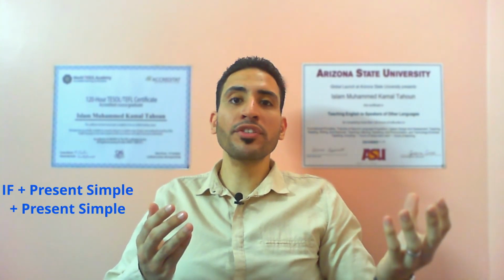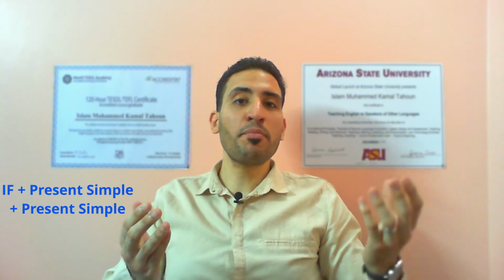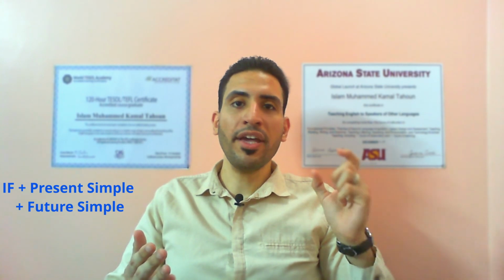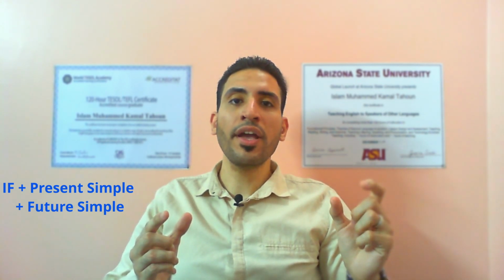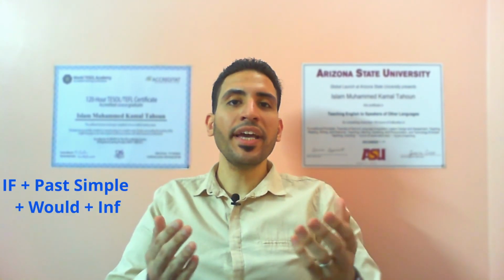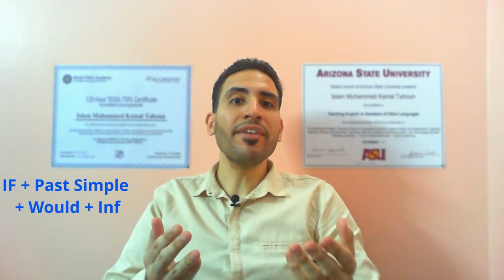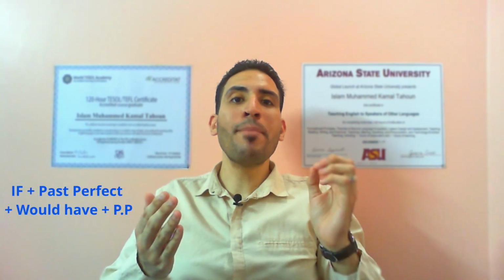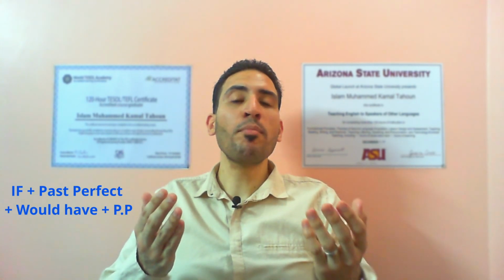إزاي نستخدم حالات If بشكل عملي؟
إزاي هنقدر نستخدم حالات If بشكل عملي وصحيح؟ ده الي إحنا هنعرفة النهاردة بعد ما نغطي حالات If الصفرية, الأولي, الثانية, الثالتة.